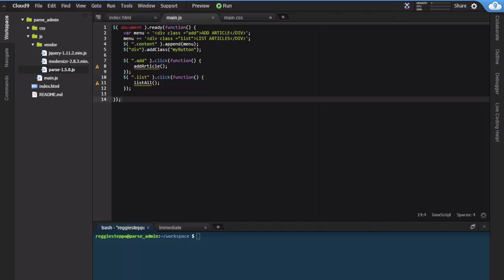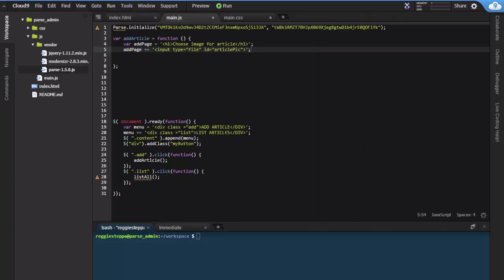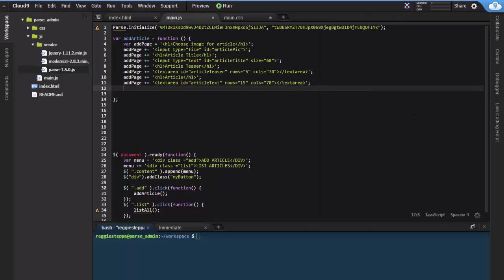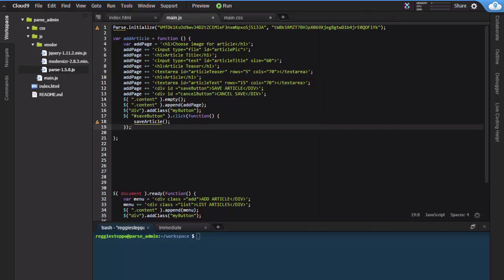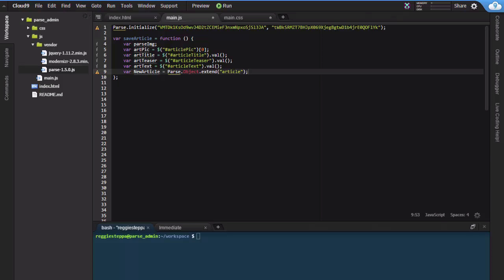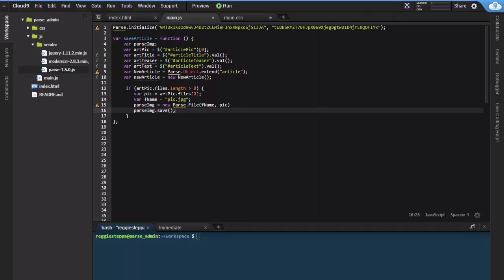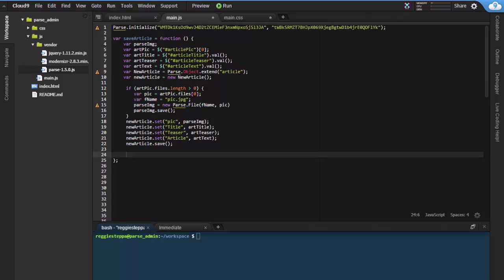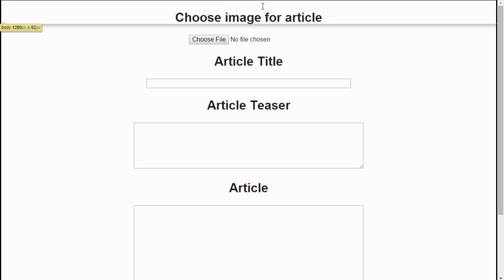2.3 Saving Articles